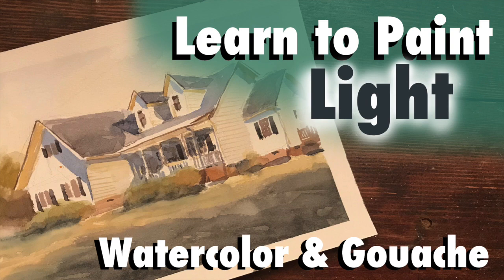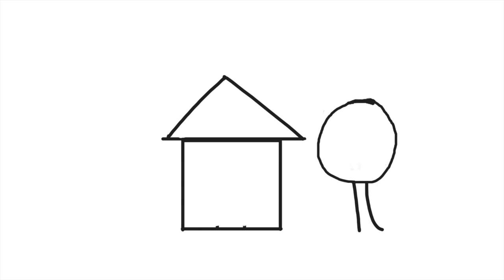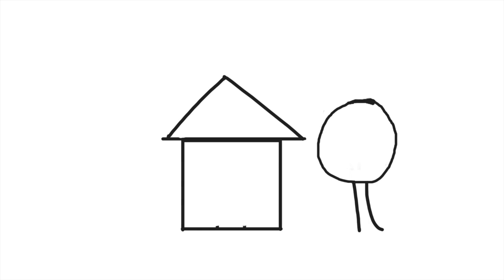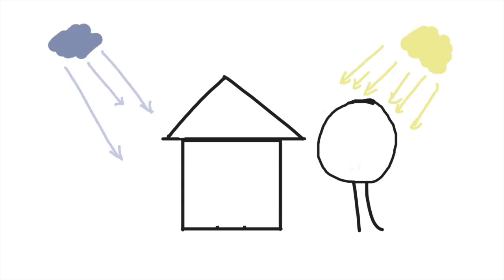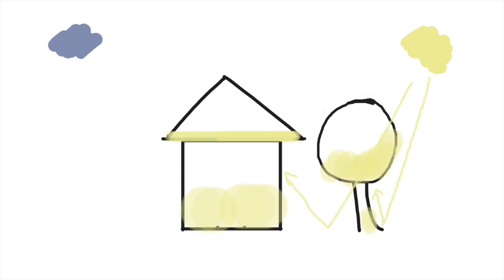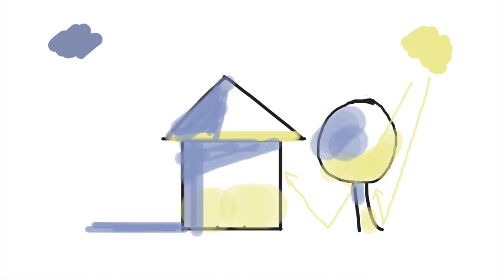Learn to Paint Light Watercolor Demo and Lesson on painting white houses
Hello Art-family,
Things have been crazy right now. I moved my family from Virginia to Pittsburgh and that's all been going well. I wanted to do a video on sketching light and making the transition I get a lot of workshop questions about in taking the transition from putting down the local colors to actually observing the light that you see. I hope you find something helpful in the video! Thank you new subscribers and everyone who bought a copy of my Fraggle Rock book that just came out. I appreciate the support and it's been a joy getting to know all of you over the past few months.
Happy Sketching!
Jared